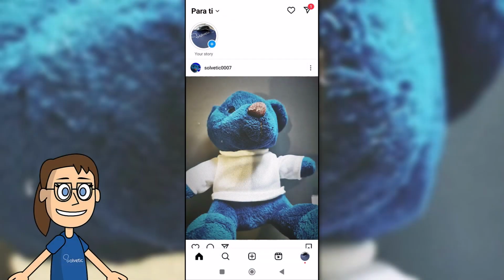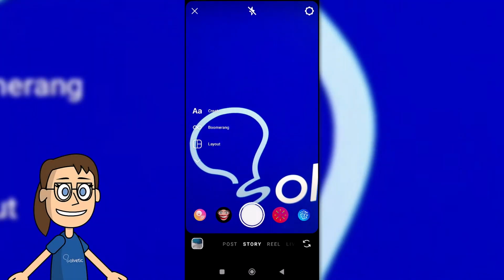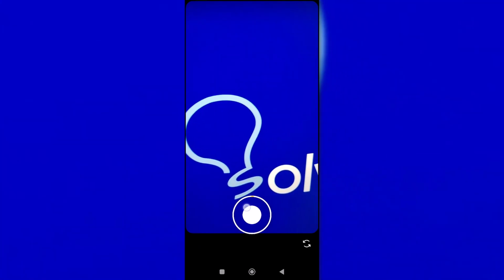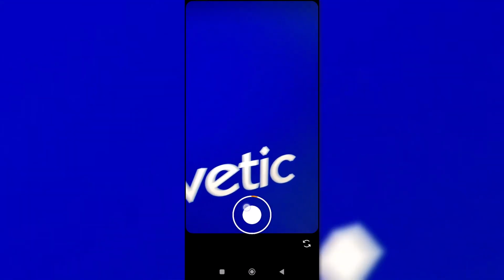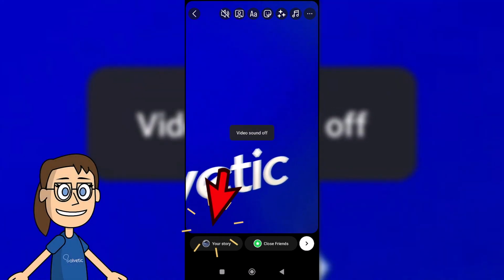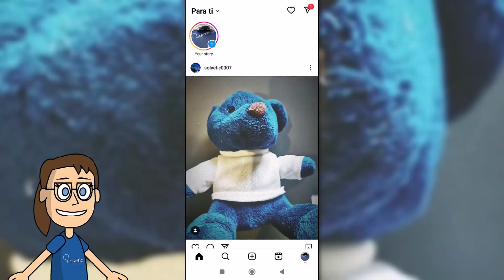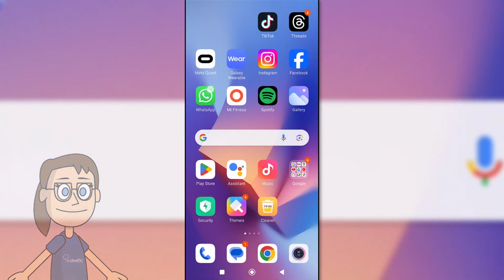Share Instagram Story to WhatsApp status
Welcome! In this guide, we'll walk you through how to share an Instagram story to your WhatsApp status. This feature allows you to share your favorite Instagram stories with your WhatsApp contacts quickly and easily.

Sharing your Instagram stories to your WhatsApp status is a great way to keep your friends and followers updated on what you're doing or what interests you. Plus, it can help you reach a wider audience and share content more effectively across both platforms.

In this guide, we'll show you step-by-step how to share an Instagram story to your WhatsApp status, whether from your mobile device or your computer. You'll learn how to do it quickly and seamlessly, so you can share your favorite moments with your friends and family on WhatsApp.

Keep reading to find out how to share your Instagram stories to your WhatsApp status and keep your loved ones informed about your activities and passions! And don't forget to leave us your comments and give the video a thumbs up to help other users share their stories on WhatsApp. Thank you for trusting us for your technological solutions!